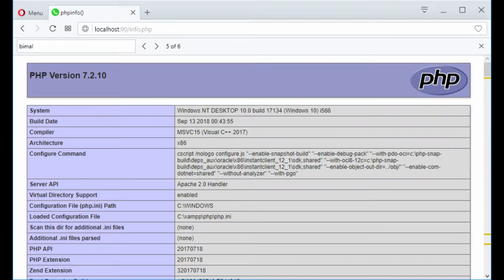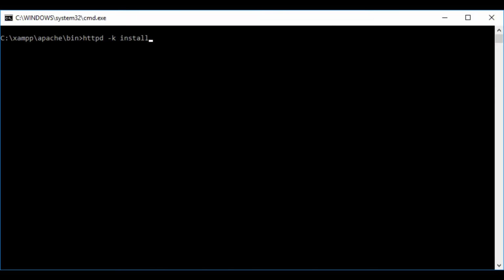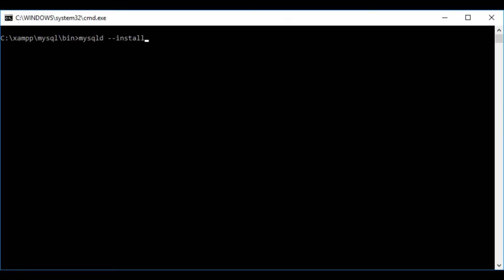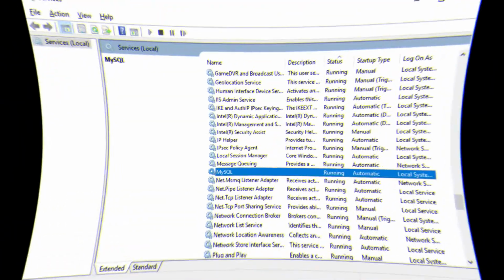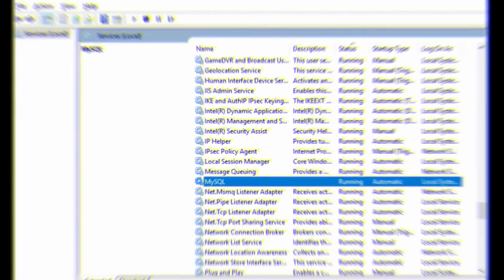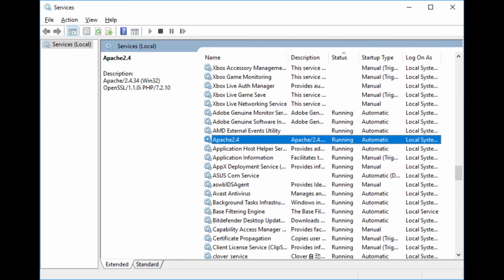Setting up Apache and MySQL as Windows Services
It is important to setup Apache and MySQL as Windows Services,
so that they will always run, right after you boot your computer.

Go to command prompt, as an Admin user.
Then go to c drive back slash xampp back slash apache back slash bin.
Then run the command:

    httpd -k install

This will install the Apache as your Windows Service.

Again, to go c drive back slash xampp back slash mysql back slash bin.

    mysqld --install

This command will install mysql as your Windows Service.
Now onwards, when your computer boots, the services are readily available.

Please note that, we have not defined any configurations and paths.
The setup will take the default values in "httpd.conf" and "my.ini" configration files.
We will edit the values in these files in a different video.

But for now, you are done setting up Windows Services.